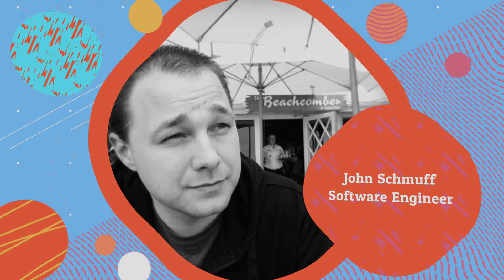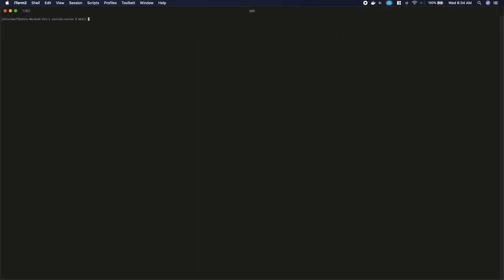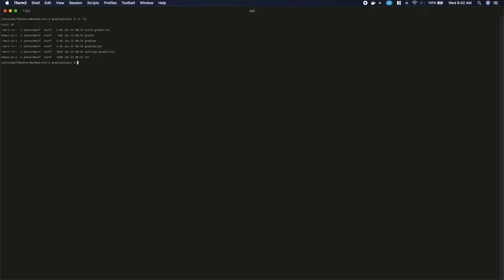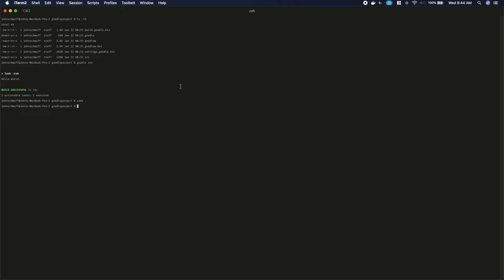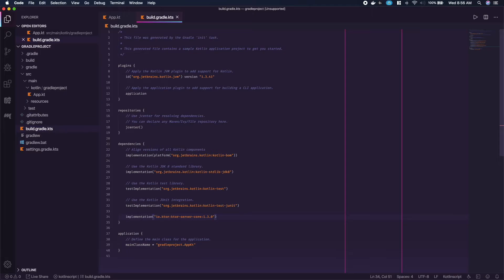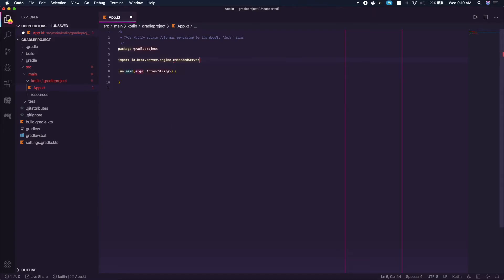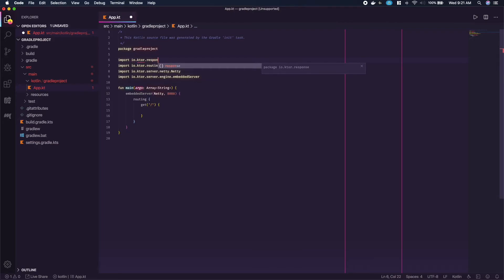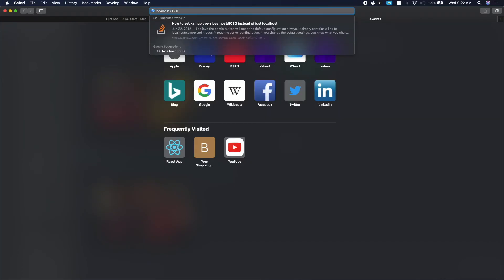Kotlin with Ktor 01 - Building Gradle Project and Adding in Ktor Server with Netty Engine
In this video I am going over setting up a default Gradle project using the CLI tool and going over the options to choose for a Kotlin project. After we setup the project, I will demonstrate how to run the project, update the output message and rerun it in the terminal.

Next, we will install the Ktor Server dependency and the Netty engine to create a simple web server with a single route, outputting Hello, World to the browser.

Note: If you haven't installed Gradle yet or the JDK, please follow the link below to see how I do that.